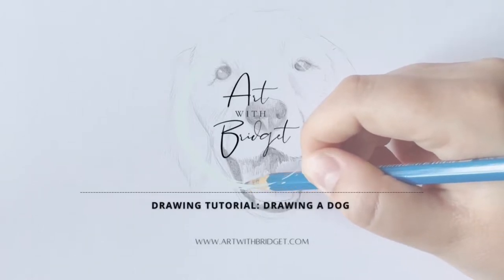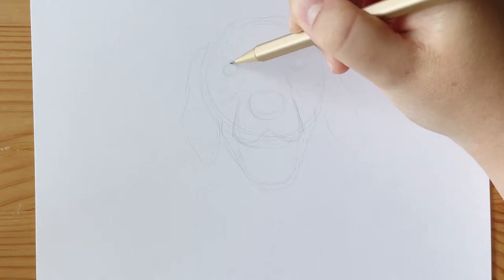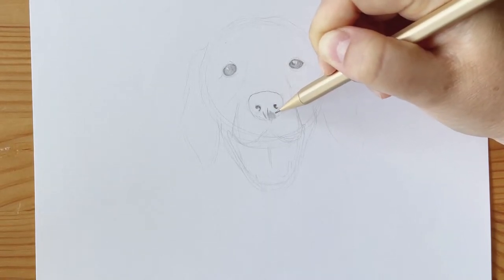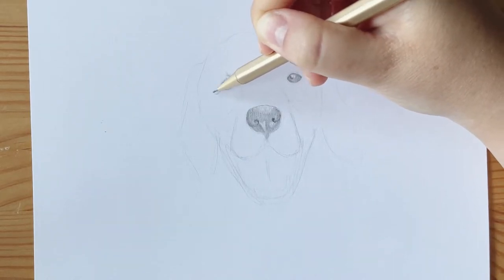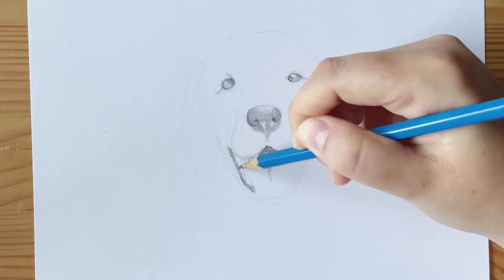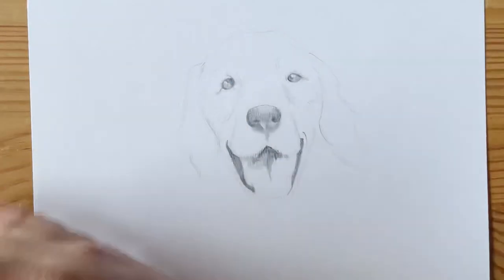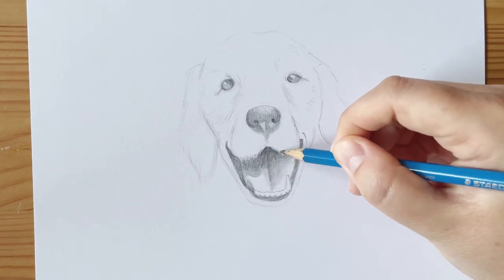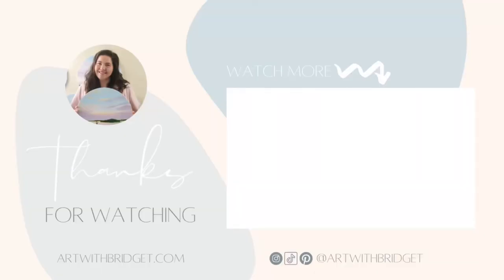Drawing a Dog (Golden Retriever) Step by Step Beginner Tutorial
How to draw a dog’s face from start to finish. Learn the tricks and techniques to make a drawing of a dog in 10 minutes.

CREDITS

Musician: iksonmusic